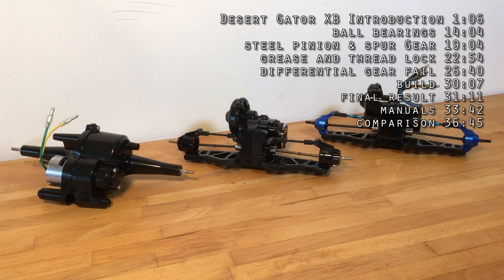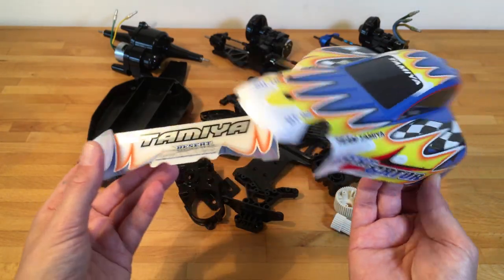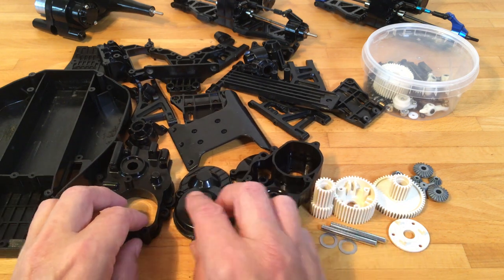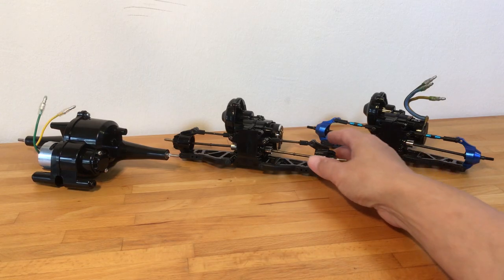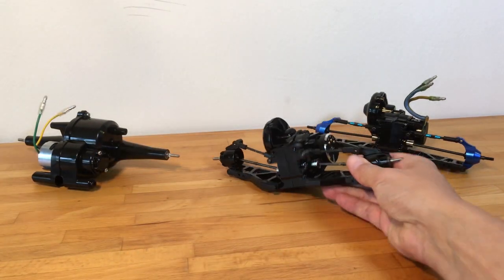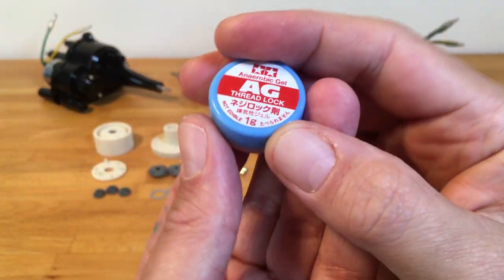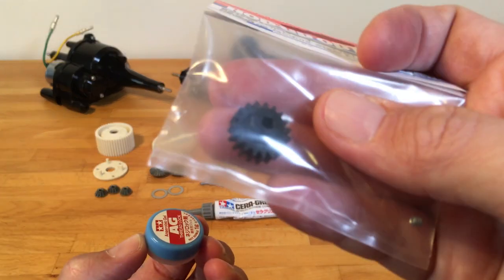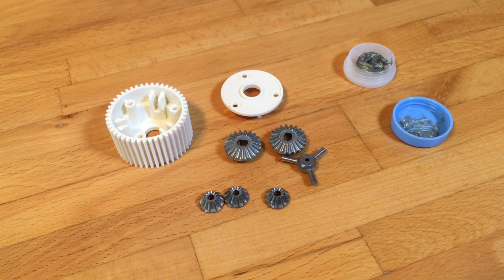Tamiya DT-02 Desert Gator XB Re-Build (Part 1) Gear Box ... and DT-01/02/DT-03 Comparison & Waffle!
Welcome to the Tamiya Desert Gator XB Re-Build companion video to the Tamiya DT-01/02/03 Project ... only for those REALLY interested in the Tamiya DT-01, DT-02 and DT-03 Buggies!

On the table top today we got the Tamiya DT-02 Desert Gator XB, ready for a standard gear box re-build and comparison with the upgraded DT-02/03 gear boxes of the ongoing project. And then a little visit from the Tamiya DT-02 MS (Sand Viper) and the Tamiya DT-03 Neo Fighter Buggy.

As the length of these "little" companion videos keeps surprising even me (!) ... I included some time stamps in the beginning of the video where you can get an over-view of the video and skip to the parts that you might find the most interesting.

You can watch much more of these buggies and the ongoing build, upgrade and comparison project of the DT01, DT02 and DT03 on my main RC channel, Nordic RC Visions (link below). In the description boxes of that project you will also find much more information about the DT Buggy Series.

Happy Hobby Days to you all and Keep 'em Running!

This video features the Tamiya Desert gator XB 1/10 2WD Buggy item No. 57748. The kit version of the Tamiya Desert Gator Item no. 58344 is different.

NordicHobbyVisions Statement
This video features homemade footage of my own RcCar units, the TamiyaRC TamiyaMadBull TamiyaDesertGator TamiyaSandViper TamiyaDT02MS TamiyaNeoFighterBuggy TamiyaRacingFighter, from my personal RC collection.